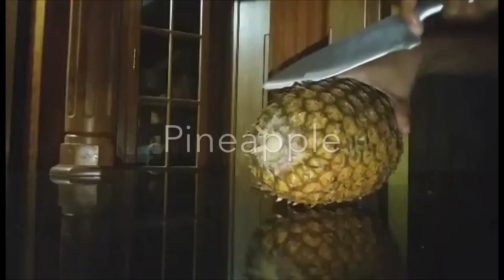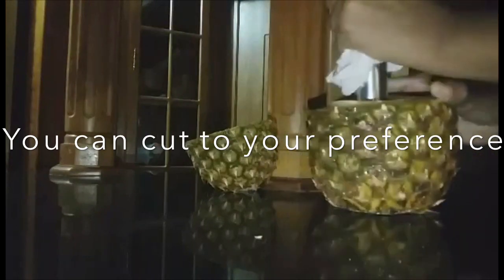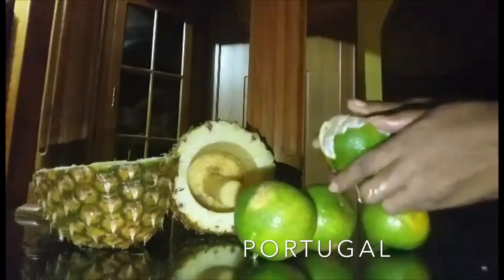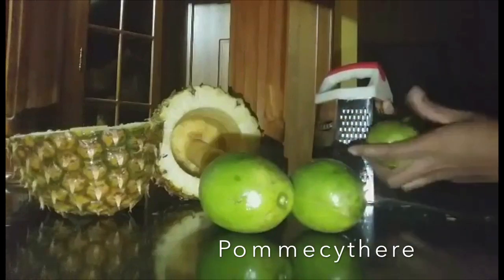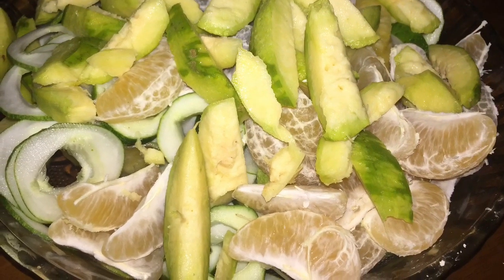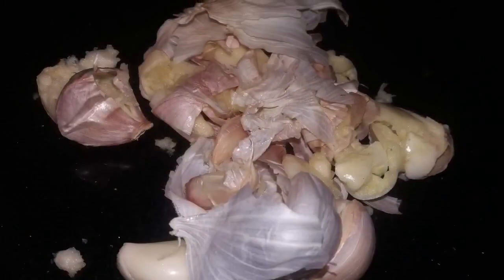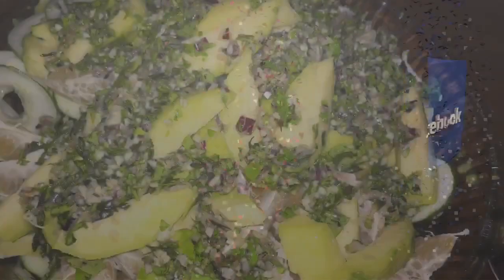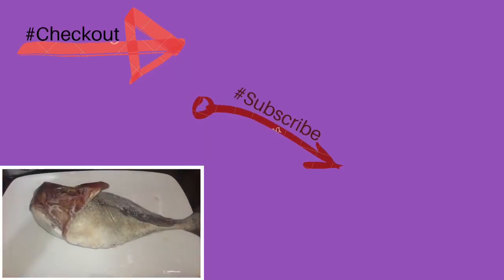urviewsmatters: Breakfast Fruit bowl AKA Pommecythete Chow coldestwater BottleLink⤵️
LEWIS &SUCRE STREET MANZANILLA ROAD MAYARO
 WEST INDIES